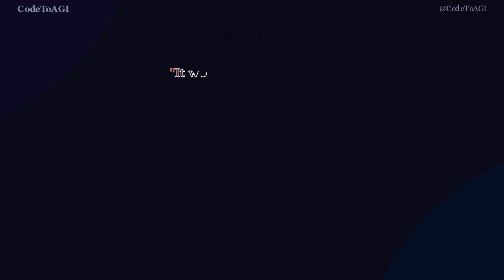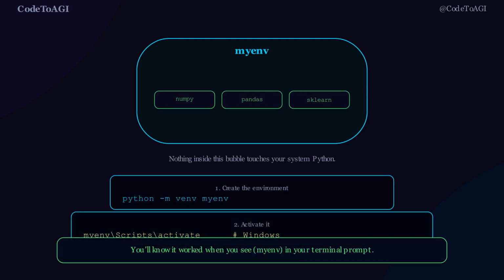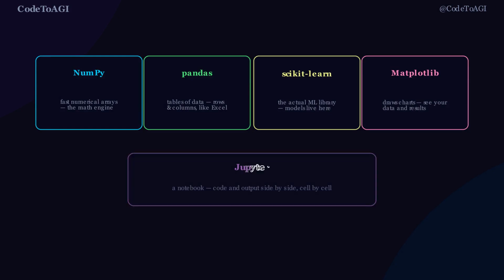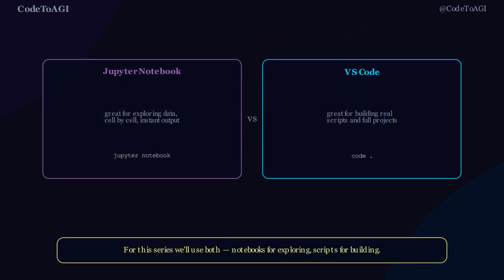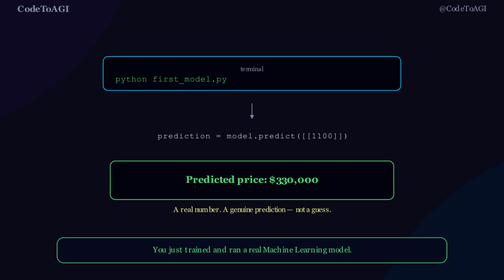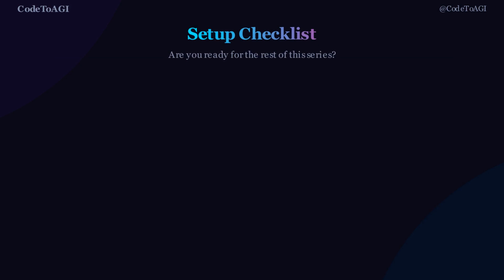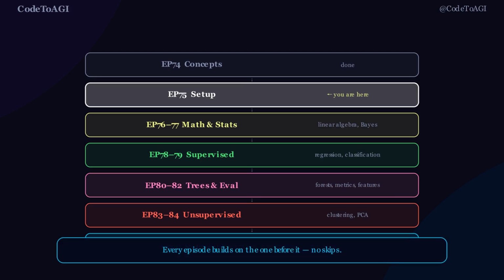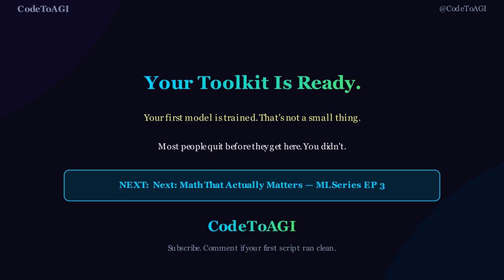Machine Learning Setup for Beginners: venv, pip & Your First Model in Python | CodeToAGI EP75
Before you can build any ML model, your computer needs to be ready. In this episode, I show you exactly how to setup your complete Machine Learning environment and run your very first real prediction.

✅ Create Python virtual environment (venv)
✅ Install NumPy, pandas, scikit-learn, Matplotlib & Jupyter with one command
✅ Write and run your first ML model (House Price Prediction)
✅ Fix common errors (ModuleNotFoundError, etc.)

This is Episode 2 of the Machine Learning From Scratch series.

⏱ TIMESTAMPS:
00:00 - Why setup breaks more beginners than math
00:55 - Why virtual environments matter
02:10 - Creating & activating venv
03:30 - One-command installation (pip)
04:50 - Toolkit tour (5 essential libraries)
06:20 - Jupyter Notebook vs VS Code
07:35 - Writing your first ML script
09:00 - Running it → First real prediction
10:20 - Common errors & 30-second fixes
11:30 - Setup checklist
12:10 - Full series roadmap (EP74 to EP85)

If you're just starting Machine Learning in 2026, this is the perfect beginning.

📌 Full Playlist: CodeToAGI Machine Learning Series

Tags, chapters, and more in the pinned comment 👇